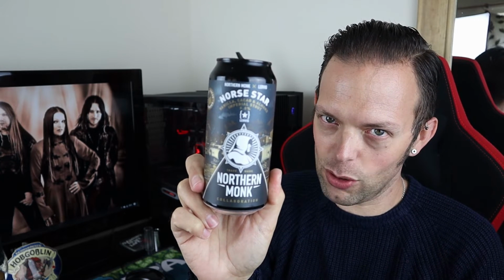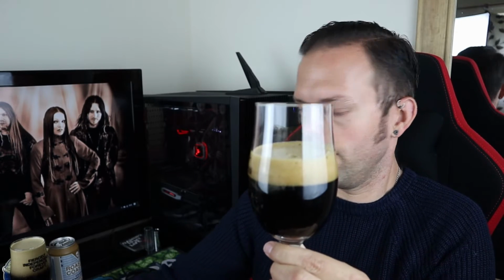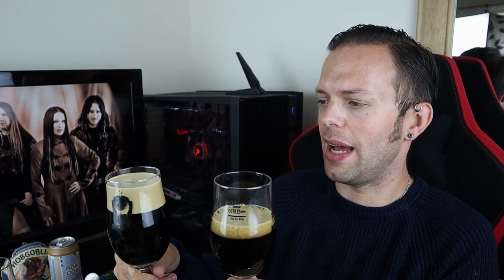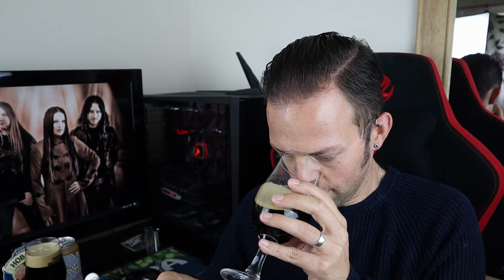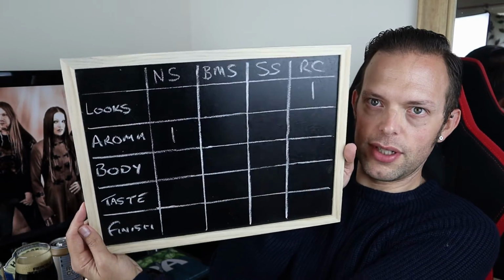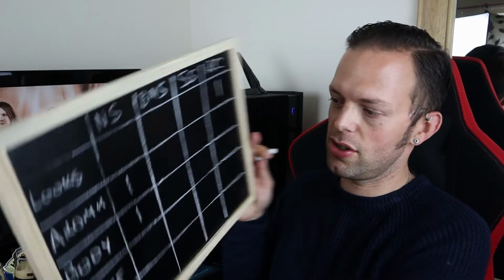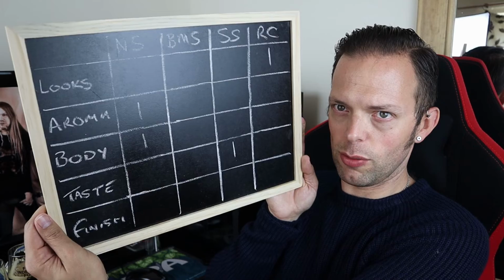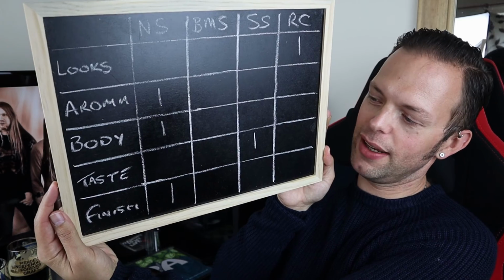Supermarket Imperial Stout Showdown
Featuring Northern Monk/Lervig, London Beer Factory, Buxton Brewery and Brewdog/Evil Twin for a Supermarket Imperial Stout Showdown, we're in for a big hitting, no nonsense tasting session.  I compare the looks, aroma, body, taste and finish of each beers to determine the winner.  Which one wins for me?  Which would win for you at each stage of the test?

Brewery:Northern Monk/Lervig, London Beer Factory, Buxton Brewery and Brewdog/Evil Twin
Beer: Norse Star, Big Milk Stout, Storm Shadow, Roaster Coaster
ABV: 9.0%, 7.5%, 8.5%, 9.0%

0:00 - The Intro and Beers
3:00 - Appearance
7:58 - Aroma
11:43 - Body
14:05 - Taste
19:56 - Finish
23:32 - Conclusion